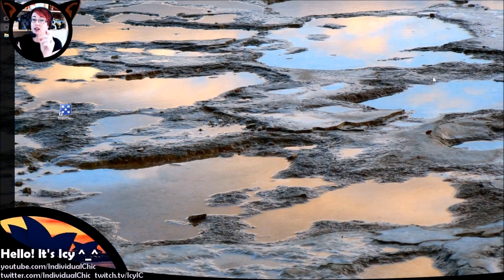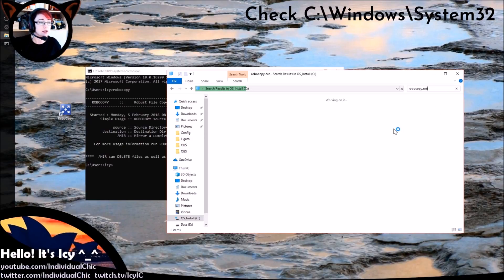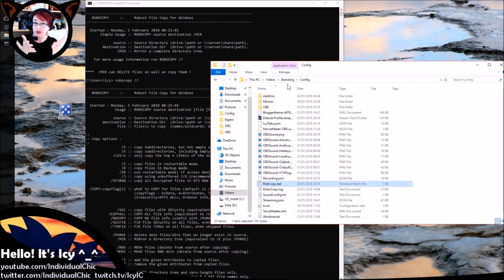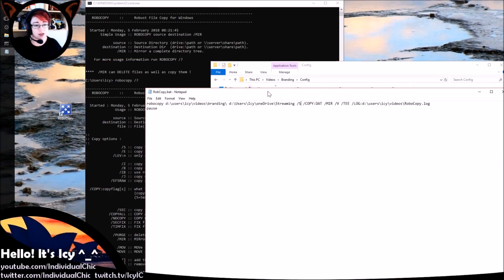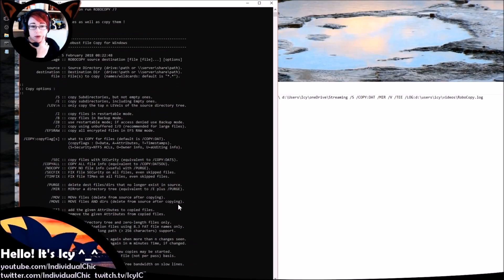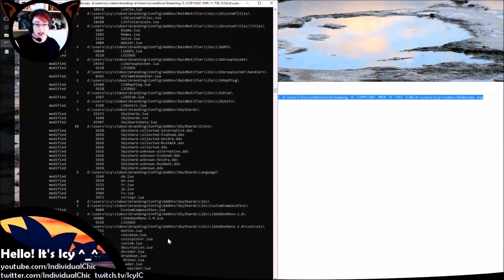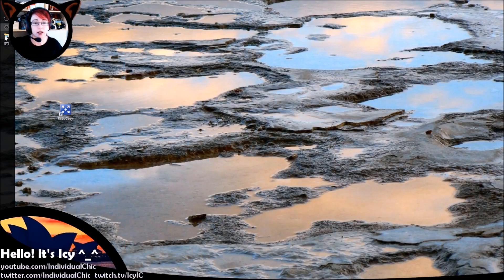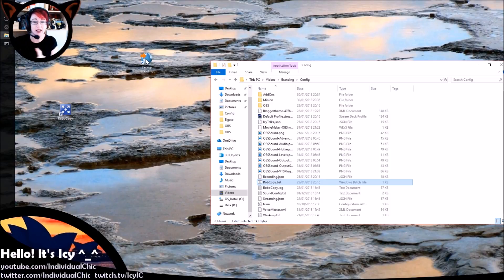How to use RoboCopy and how it can save you | Tech Talk | Icy Talks 20180205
If I had been using RoboCopy all along, I would have made my life SO much easier!

I'm a YouTuber and Twitch Streamer based in Sydney, Australia. I love playing The Elder Scrolls Online (especially PvP) as well as a bunch of other games.

FIND ME
❄ Sydney, Australia